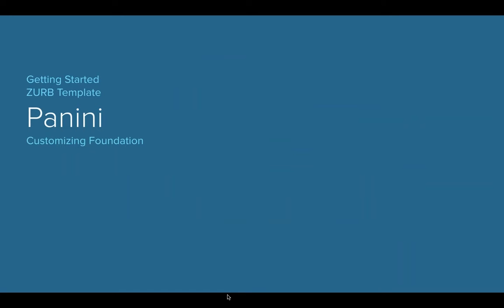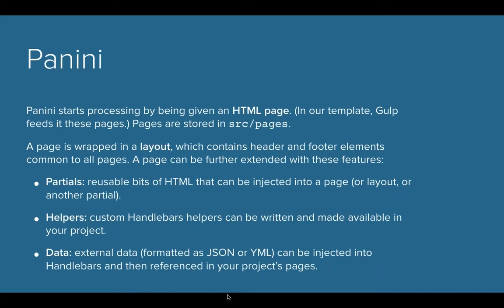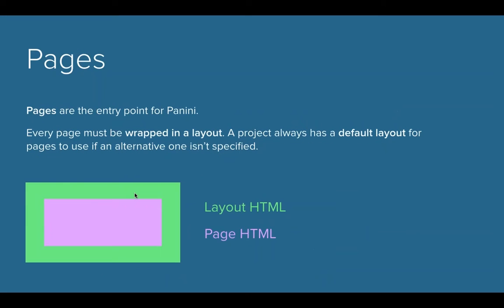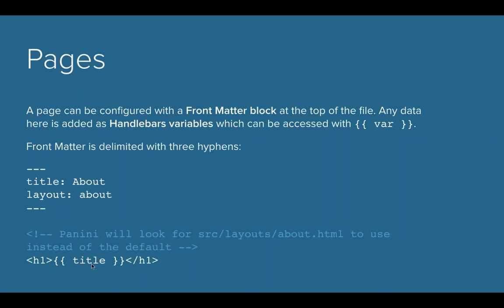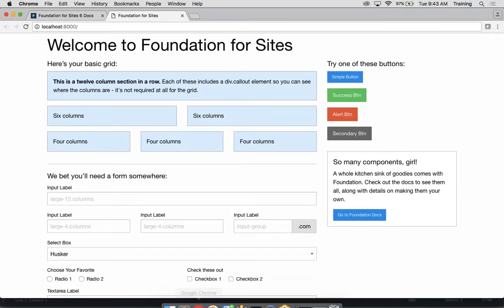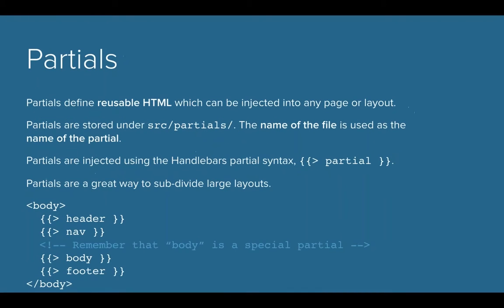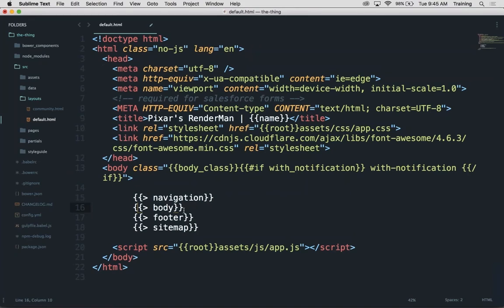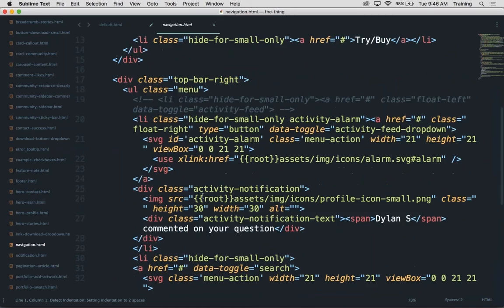Creating Reusable Layouts with Panini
Save time and reduce mistakes with Panini. Panini is Foundation's handlebars templating engine that helps you create re-usable components like headers, footers, and much more. Rafi from the Foundation team shows you how to optimize your pages.